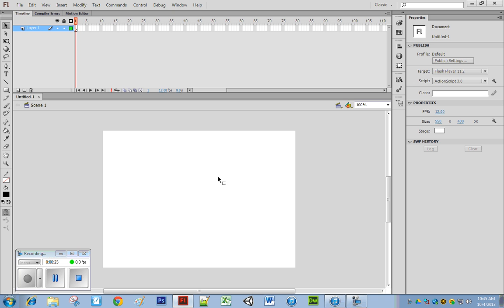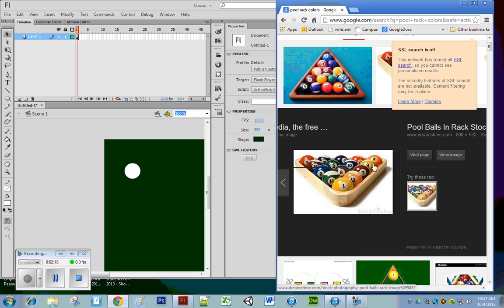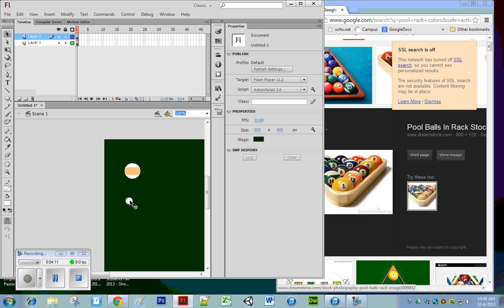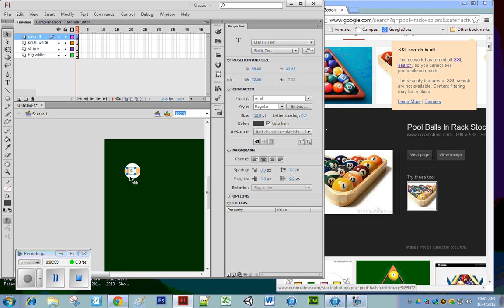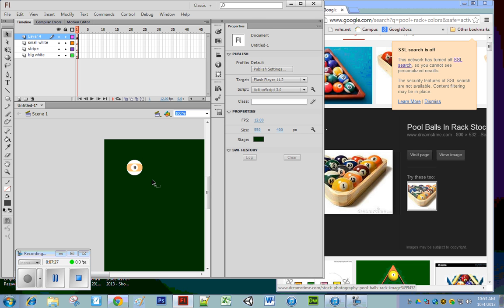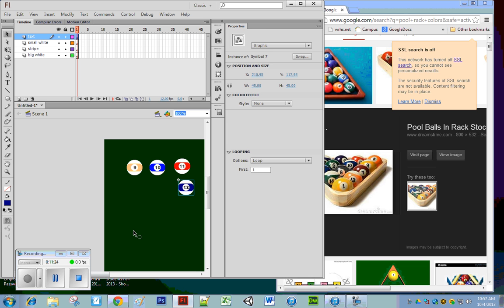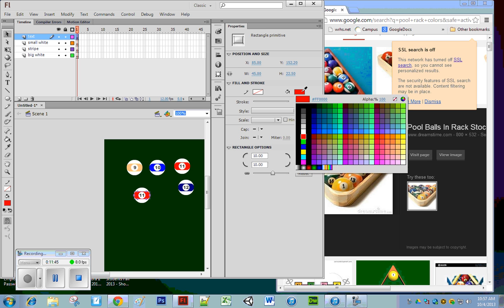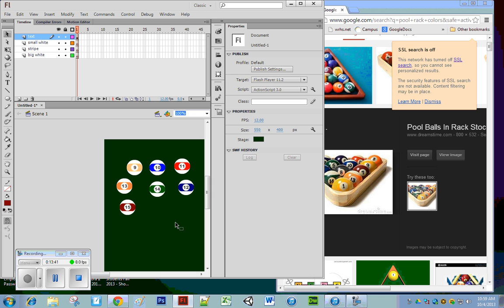Flash CS6: Creating pool balls with stripes.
How to make striped balls for a flash pool game. This is for the Computer Programming class at Wheat Ridge High School in Wheat Ridge. Colorado.